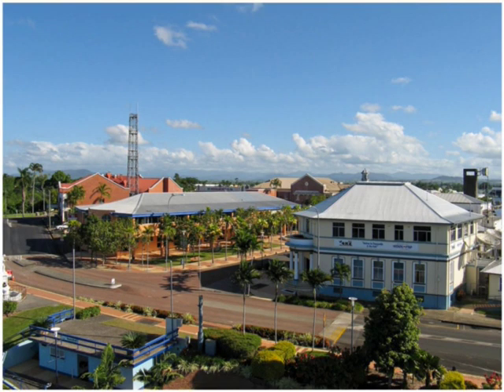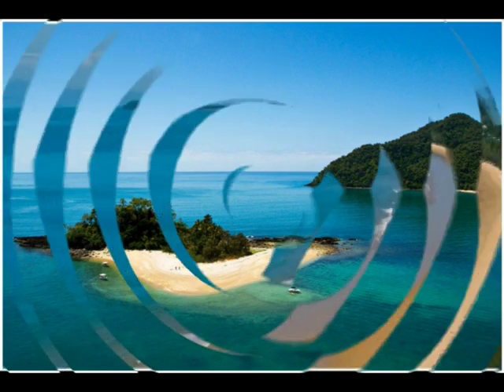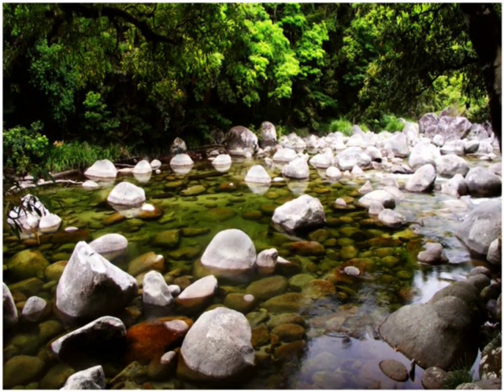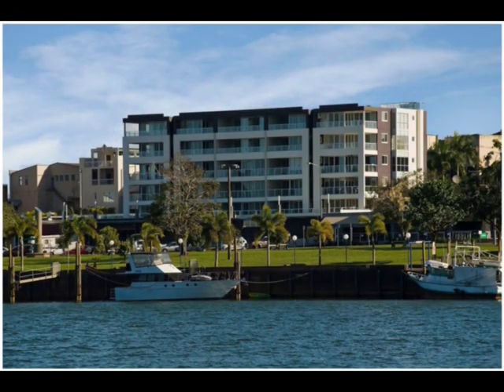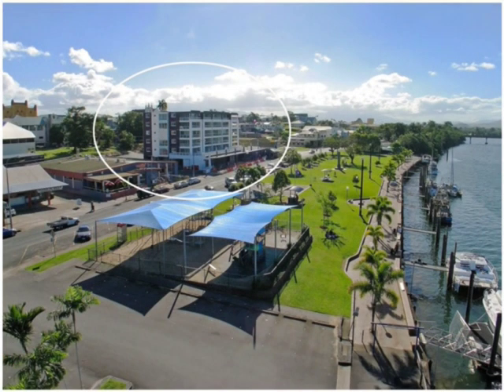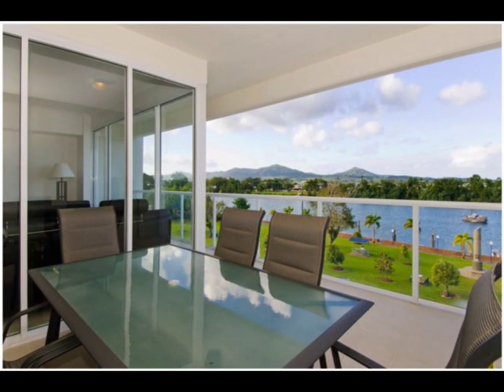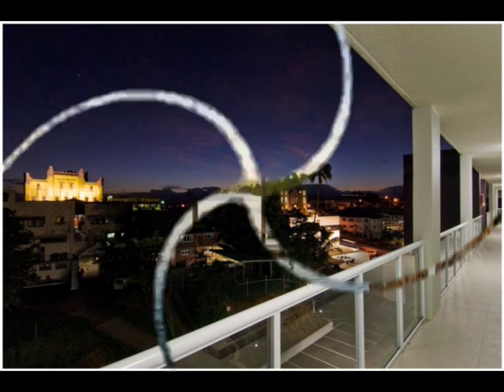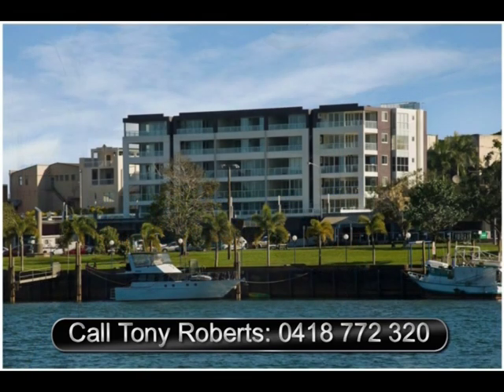River Grande Innisfail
25 Luxurious two and three-bedroom apartments with river views.

River Grande is an exceptional residential development in the heart of Innisfail, North Queensland, overlooking the magnificent waters of the Johnstone River, only an hour south of Cairns.

Its premier riverfront and town centre address makes River Grande one of North Queensland's most exciting apartment and lifestyle developments, setting a benchmark well above anything presently available in the Innisfail region; and it is unlikely that such an opportunity will ever be offered again on the river's edge.

If eating out is your style, the restaurant downstairs will soon offer alfresco dining overlooking the river.

You also have the opportunity to purchase a marina berth nearby, giving you direct access to the Great Barrier Reef.

Enquire now...ONLY A FEW REMAIN TO BE SOLD